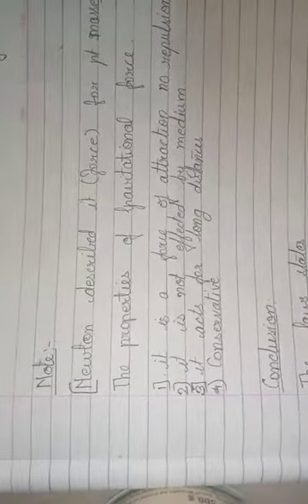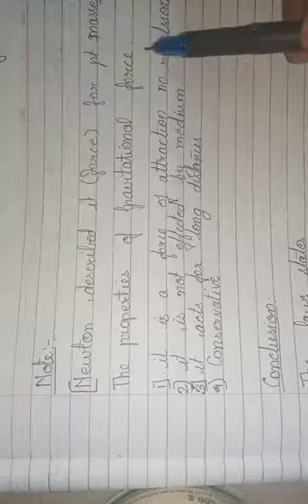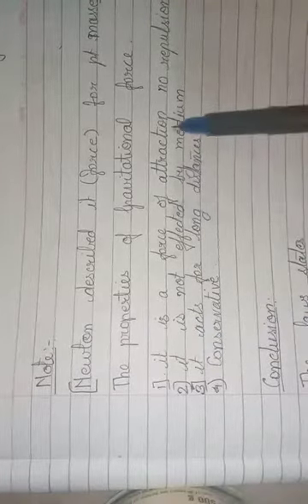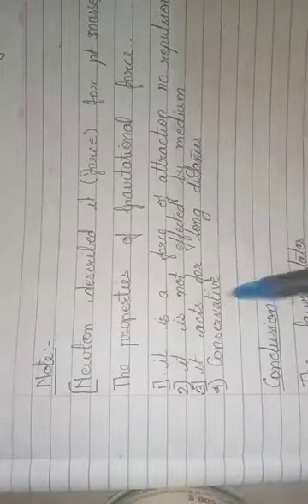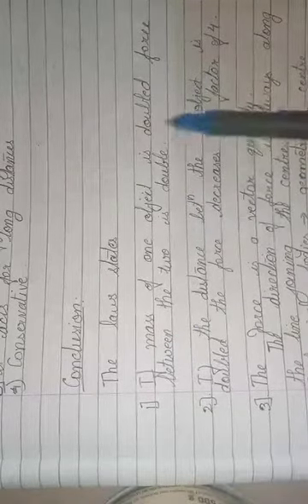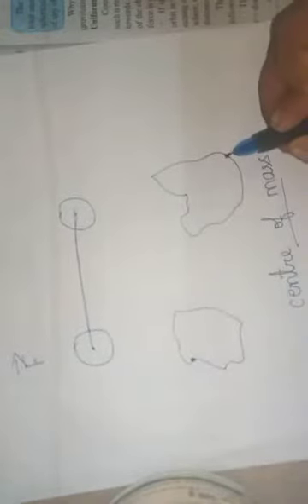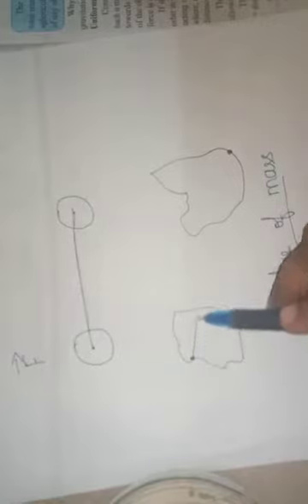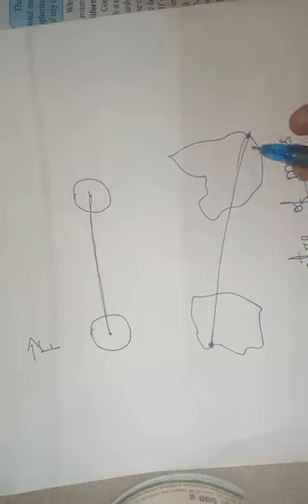Science 1,jisha madam ( 10th,24/7/2020)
Explanation of Newton's law